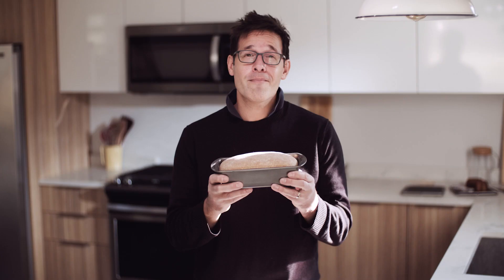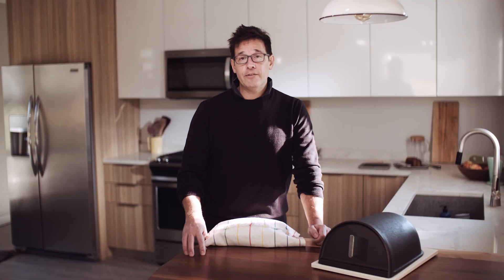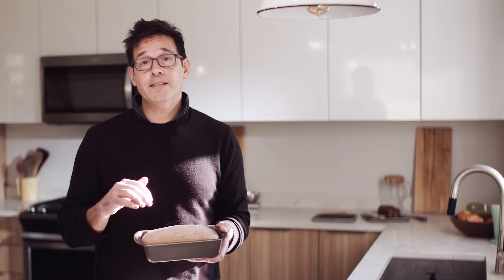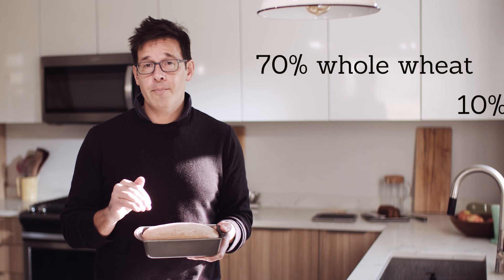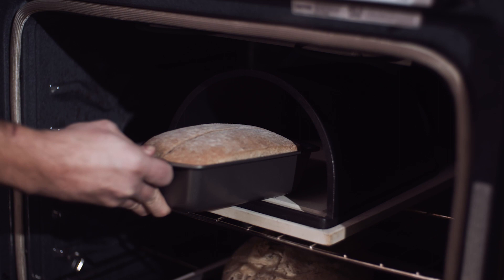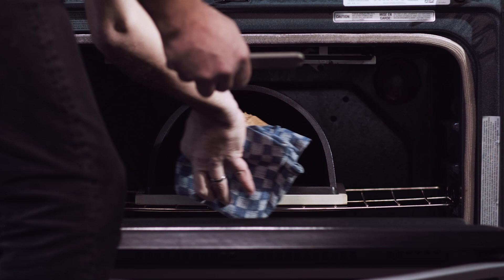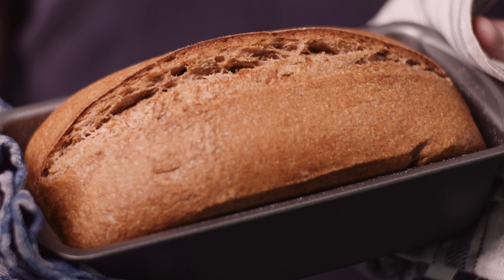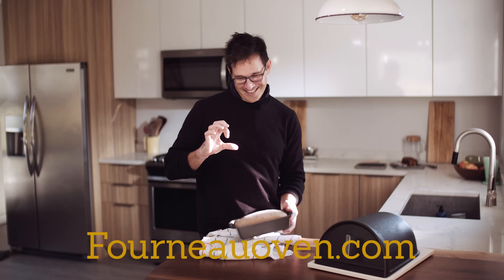Loaf Pan Sourdough In The Fourneau Grande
When you want to use more whole grain, you want to use a loaf pan. You can bake it in the Fourneau Grande.